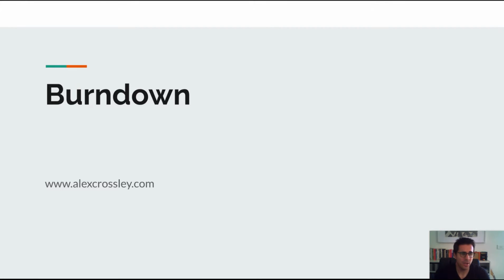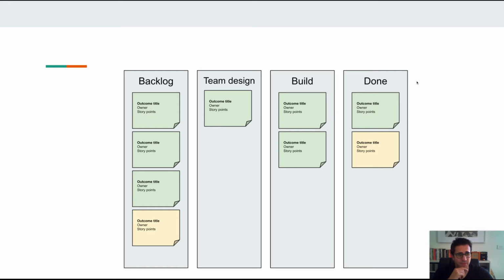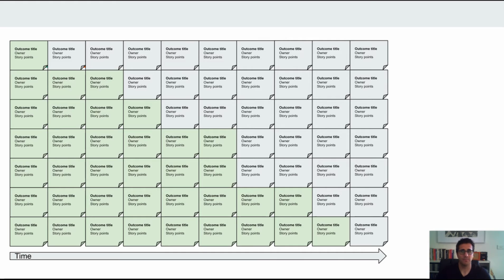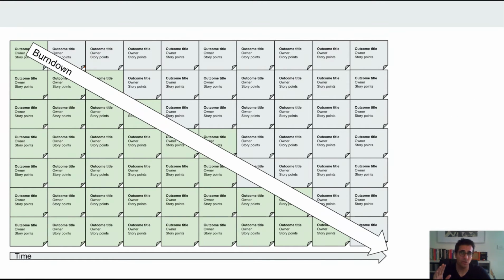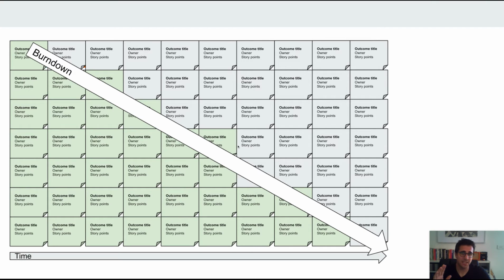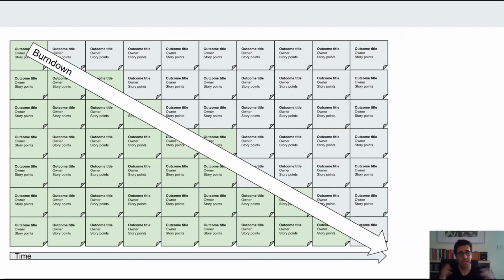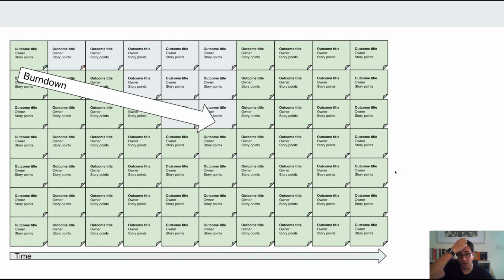Burndown is a way to track work to completion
The outcome for this sprint is to get rid of all this wood, let's set it on fire and watch it burn down.
Essentially, once done, it is done.